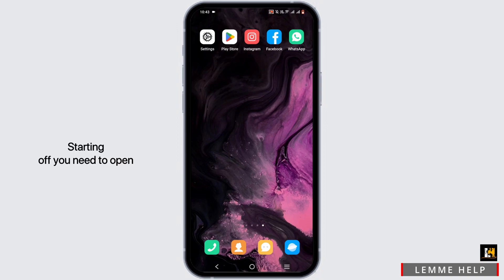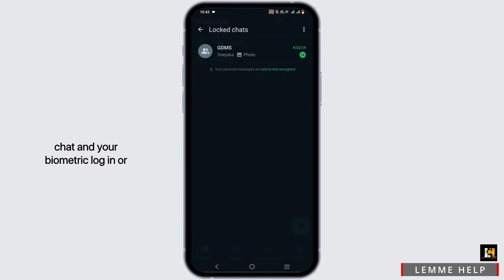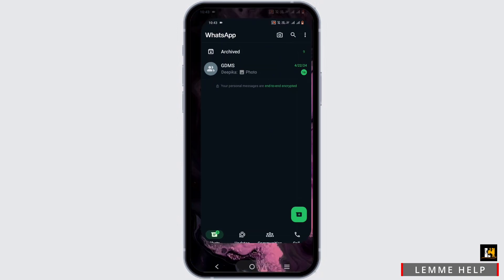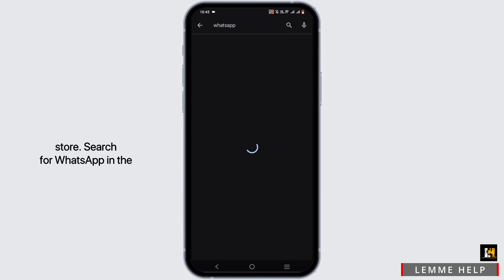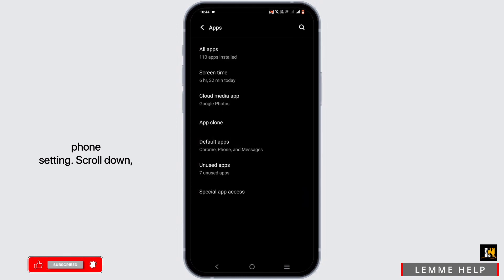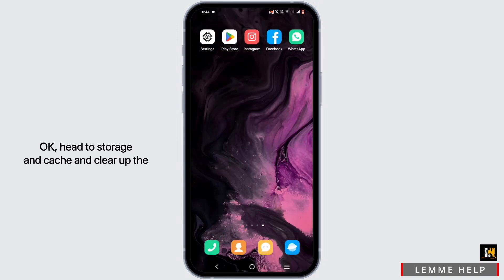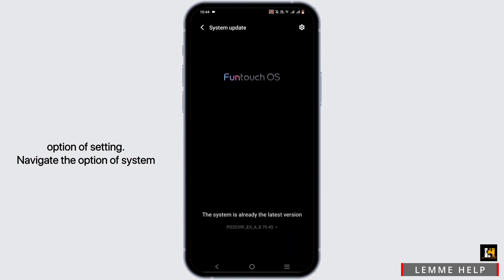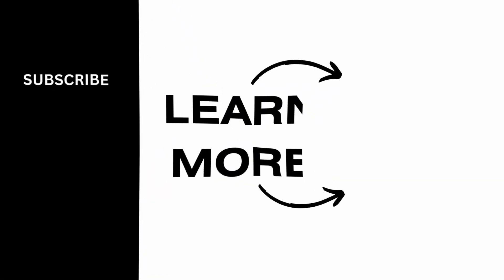How To Unlock A Group Chat On WhatsApp (Full Guide)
Need to unlock a group chat on WhatsApp in 2024? This tutorial provides step-by-step instructions on how to regain access to a locked group chat. Learn how to resolve common issues and regain control over your group conversations with ease.

In this tutorial:
0:00 - Introduction
0:05 - How to Unlock a Group Chat on WhatsApp (2024 Guide)

Discover simple solutions for unlocking a group chat on WhatsApp. This guide covers troubleshooting steps for resolving locked chat issues, including verifying group settings and contacting group admins for assistance.

Regain access to your group chats and continue your conversations smoothly using this comprehensive guide in 2024!